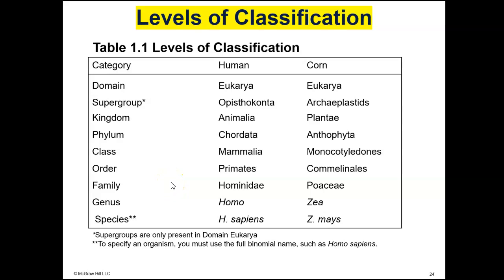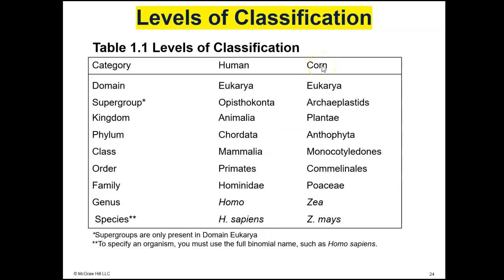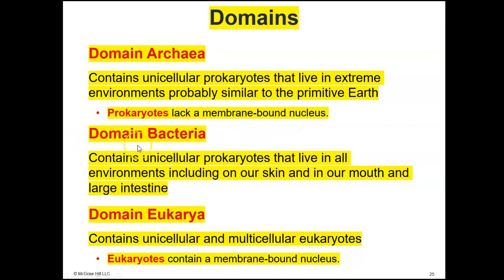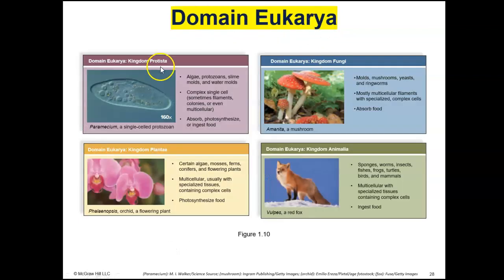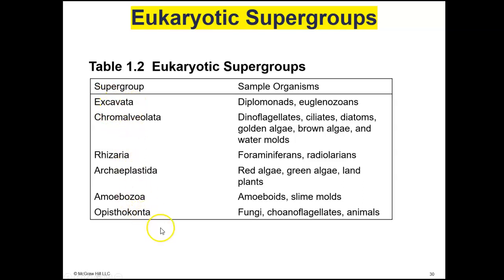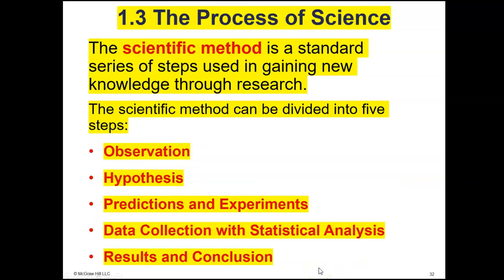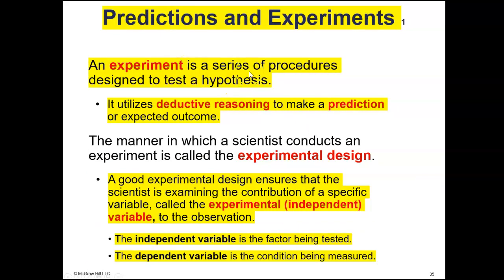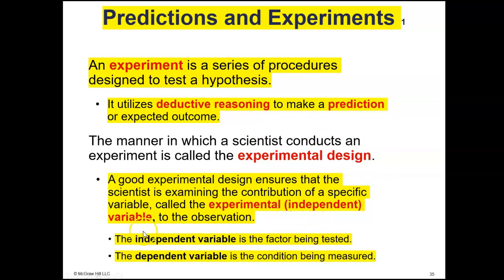111 Ch 1 slides 24 - end